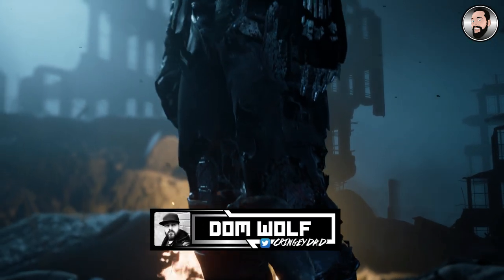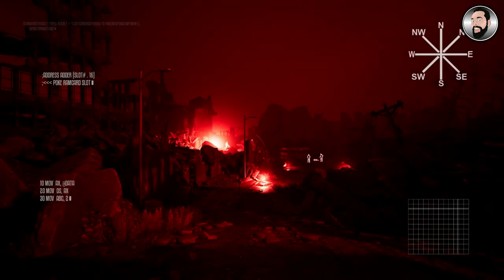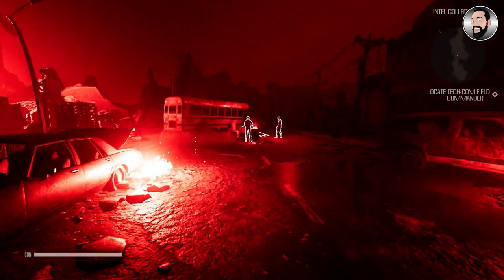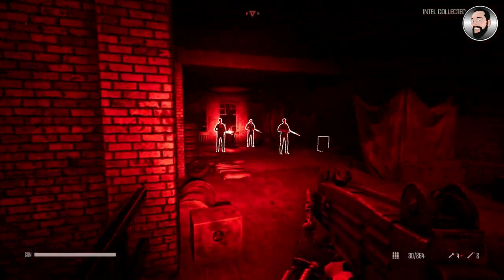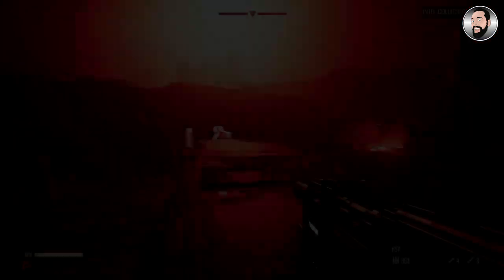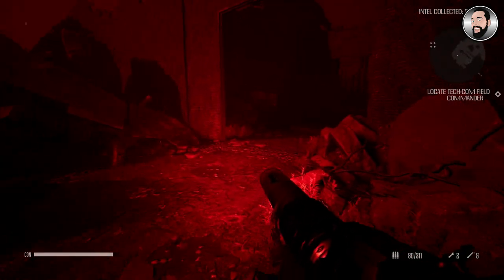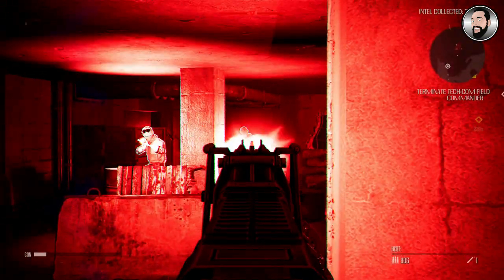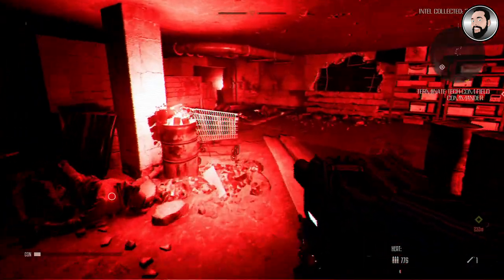PLAY AS THE T-800 IN TERMINATOR RESISTANCE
This is a FREE DLC update if you own the original game and will also be included if you purchase the game.